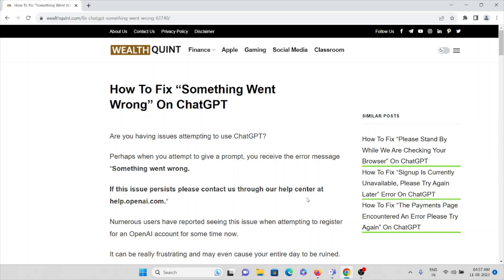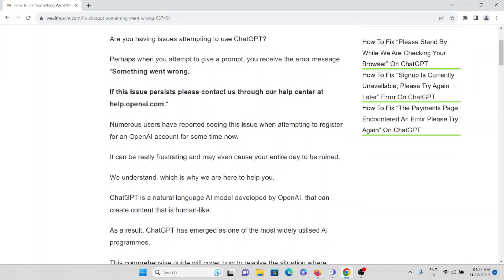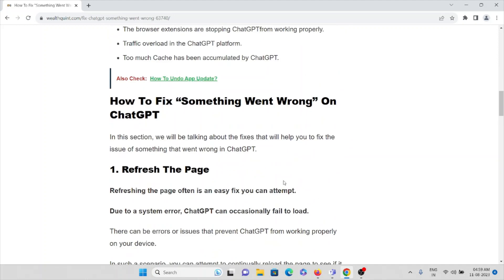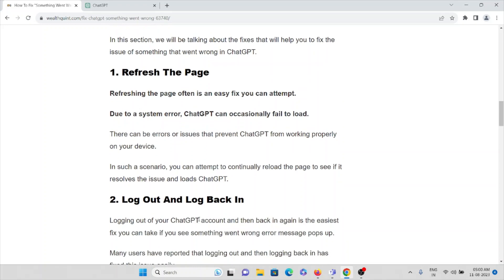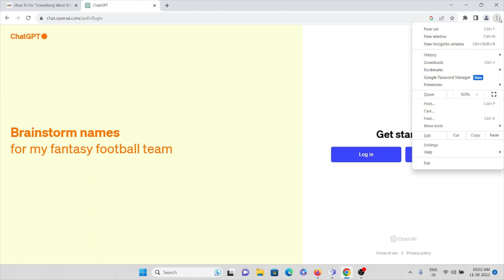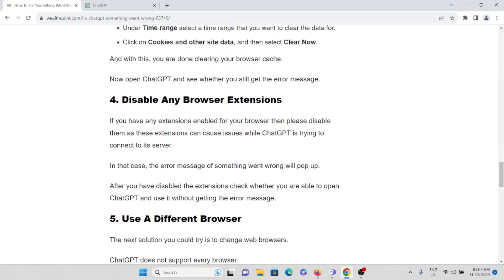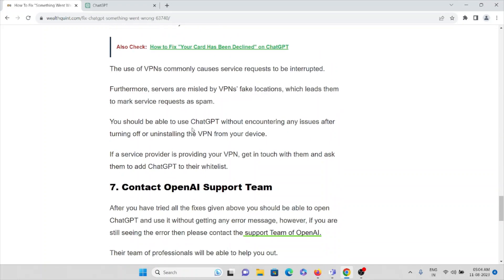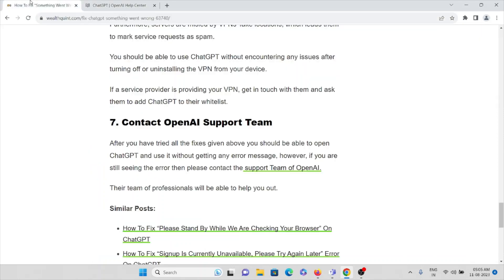How To Fix Something Went Wrong On ChatGPT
Are you having issues attempting to use ChatGPT ?Perhaps when you attempt to give a prompt, you receive the error message “Something went wrong.  If this issue persists please contact us through our help center at help.openai.com. “Numerous users have reported seeing this issue when attempting to register for an OpenAI account for some time now .It can be really frustrating and may even cause your entire day to be ruined .We understand, which is why we are here to help you. ChatGPT is a natural language AI model developed by OpenAI, that can create content that is human-like .As a result, ChatGPT has emerged as one of the most widely utilised AI programmes.

0:00 Introduction
1:35 What Causes “Something Went Wrong” On ChatGPT
2:47 Solution 1: Refresh The Page
3:49 Solution 2: Log Out And Log Back In
4:18 Solution 3: Clear Your Browser Cache
6:02 Solution 4: Disable Any Browser Extensions
6:45 Solution 5: Use A Different Browser
7:06 Solution 6: Disable Your VPN
8:06 Solution 7: Contact OpenAI Support Team